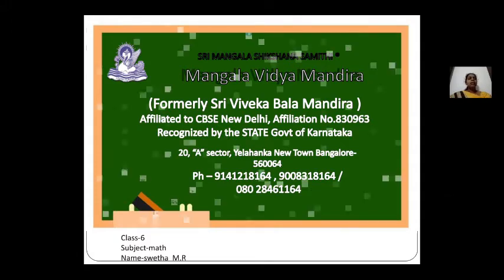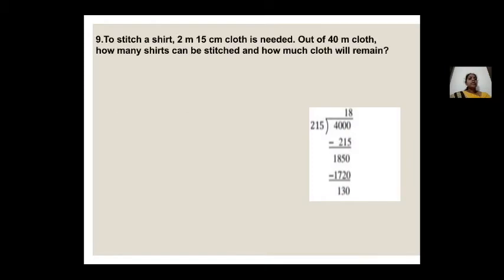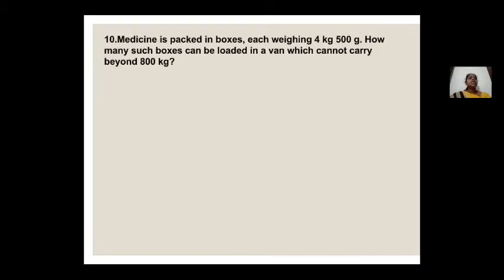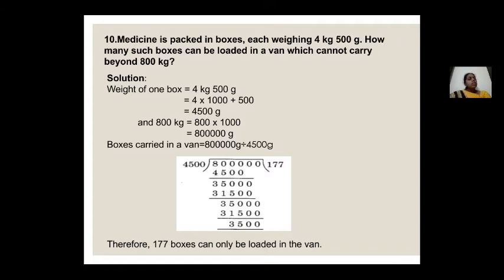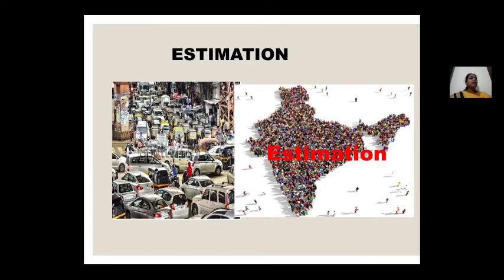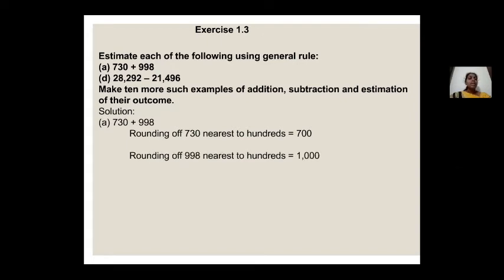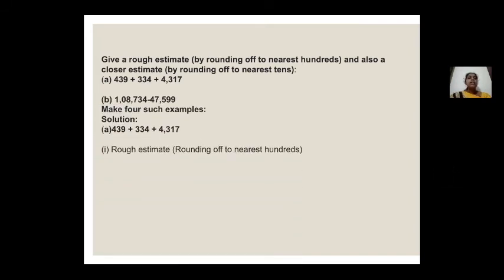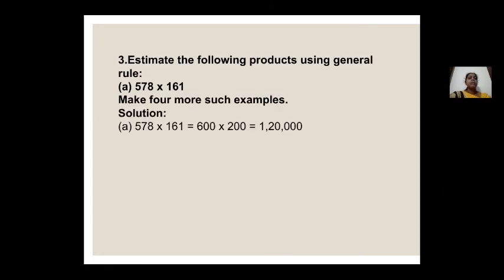6th std Mathematics Lesson - 1 Knowing our numbers (part- 2).